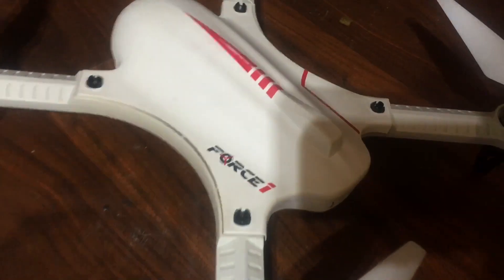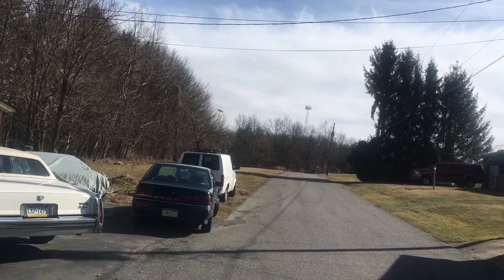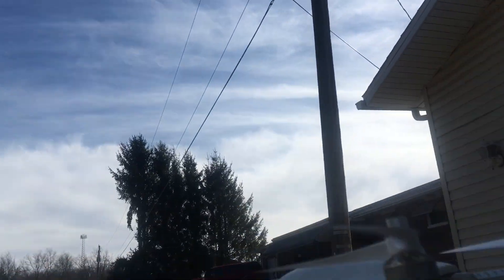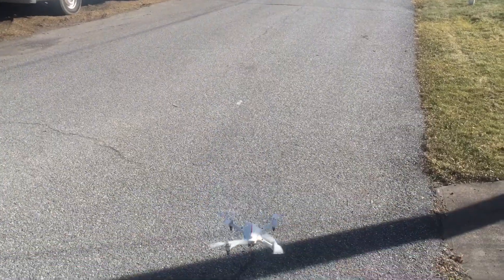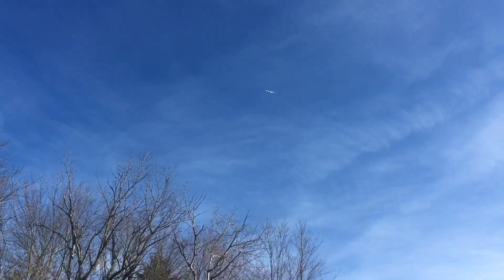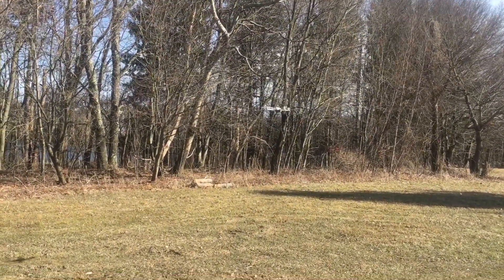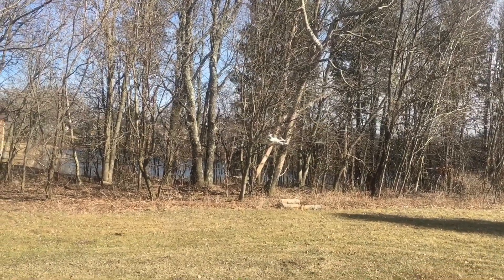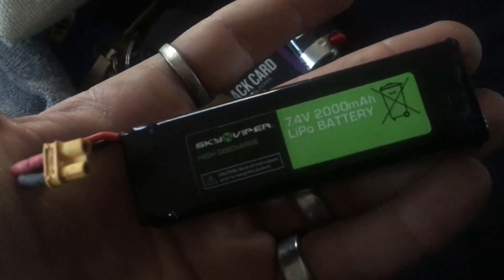Best battery for MJX Bugs 3 RC drone force one compatible Makerfire 🔥 T-Lite Multi-protocol Radio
I will do another video with full flight time